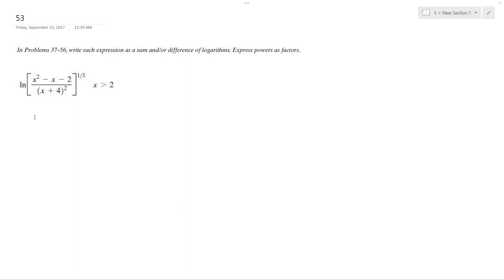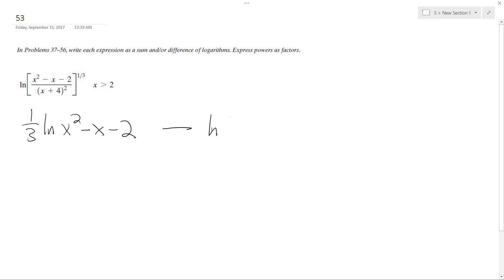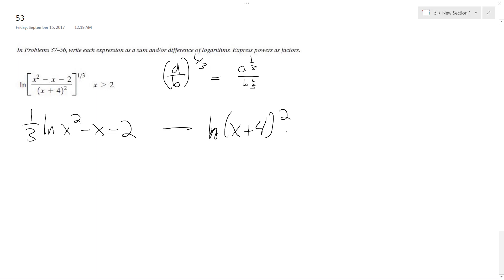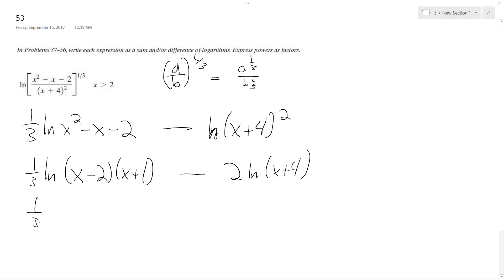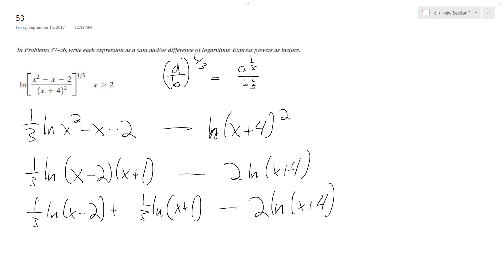ln[(x^2-x-2)/(x+4)^2]^(1/3) x greater than 2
ln[(x^2-x-2)/(x+4)^2]^(1/3) x greater than 3